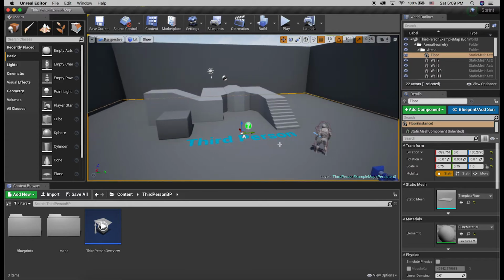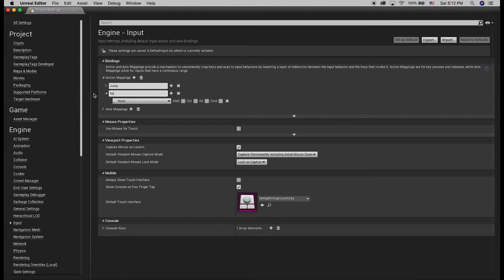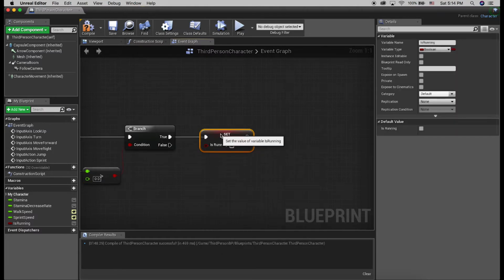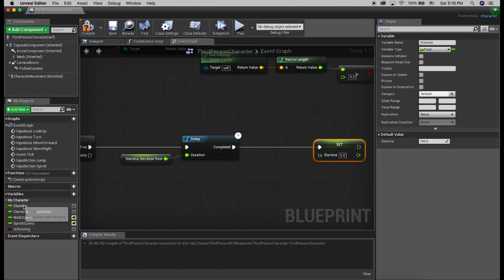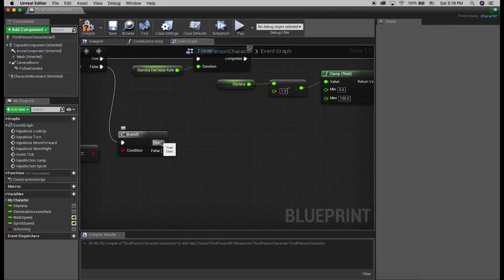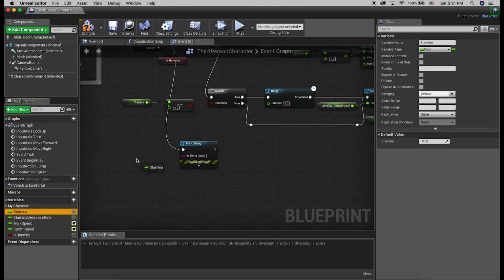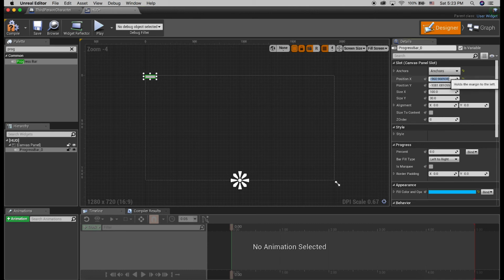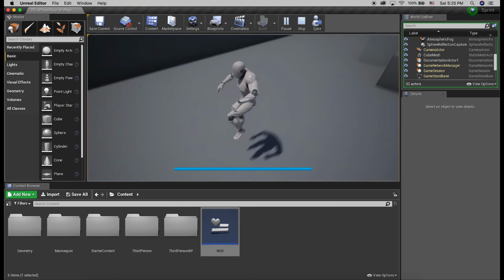Sprint with Stamina and Display | Unreal Engine 4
This tutorial shows how to make an intermediate sprint system including stamina (increasing and decreasing), running out of breath, and a HUD.